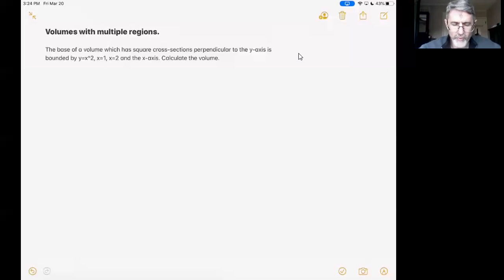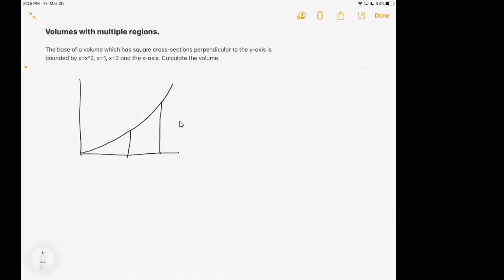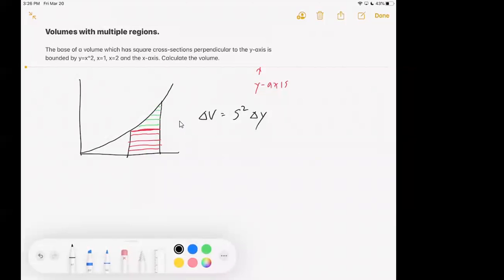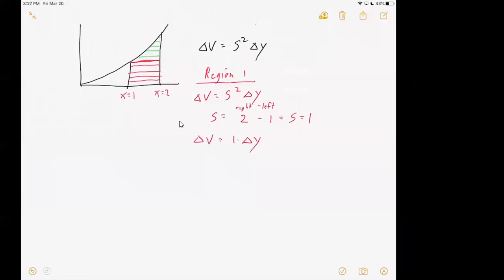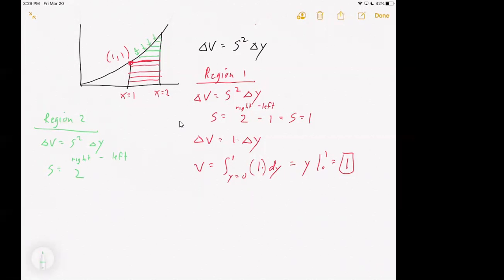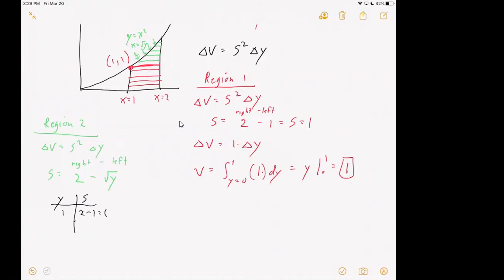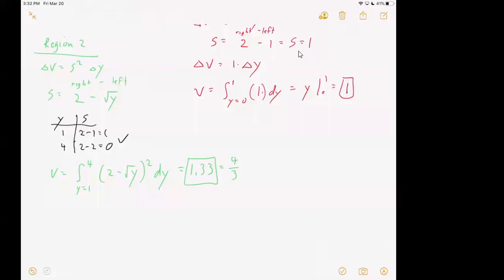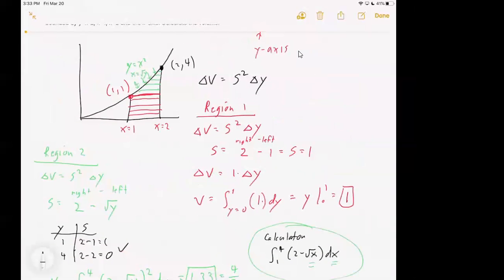Volumes with multiple regions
A volume with square cross-sections is computed for a base that must be subdivided into two regions. It requires two separate integrals to find the volume.